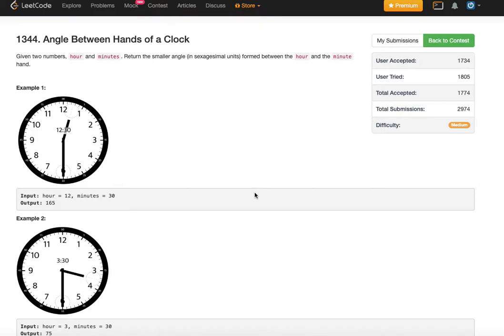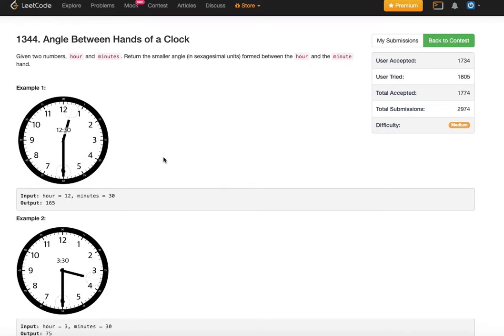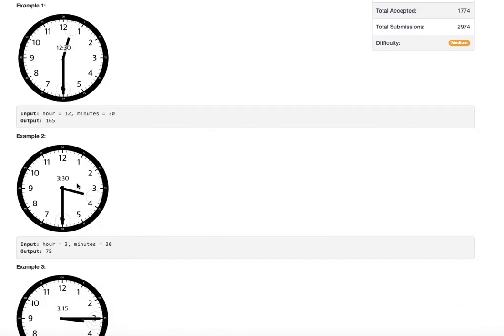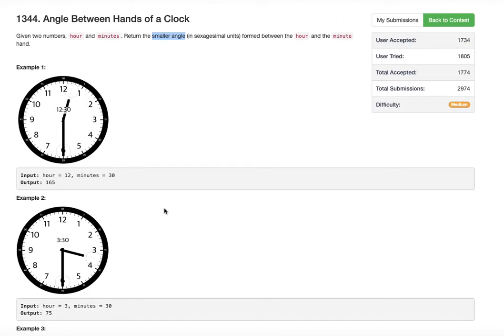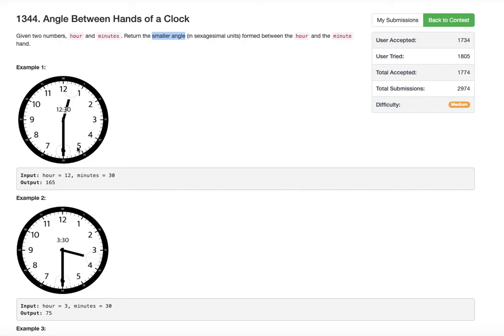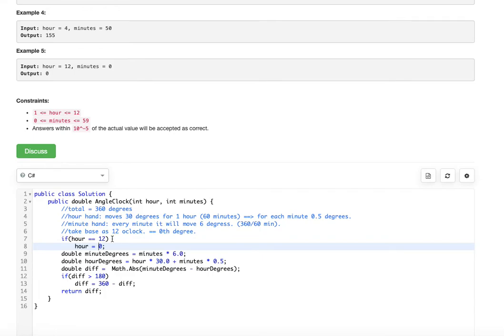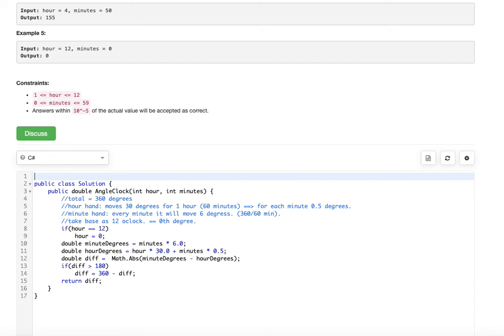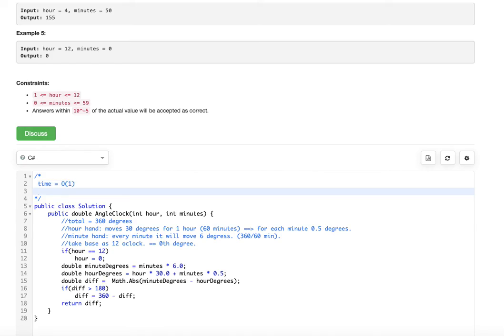Angle Between Hands of a Clock (Leetcode 1344)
Given two numbers, hour and minutes. Return the smaller angle (in sexagesimal units) formed between the hour and the minute hand.
hour hand, minute hand.